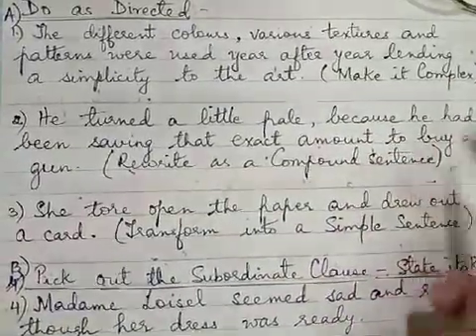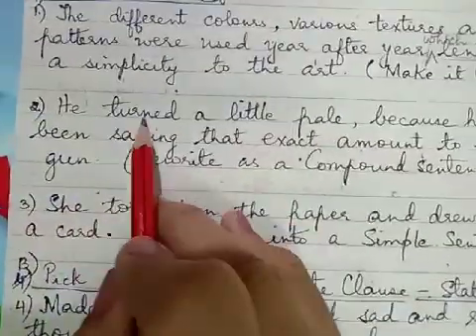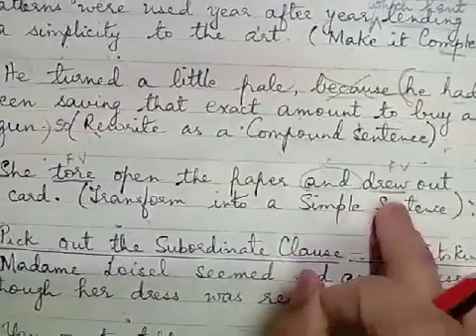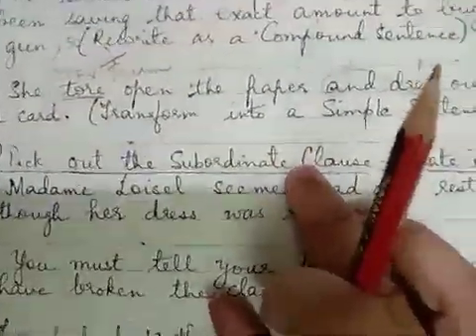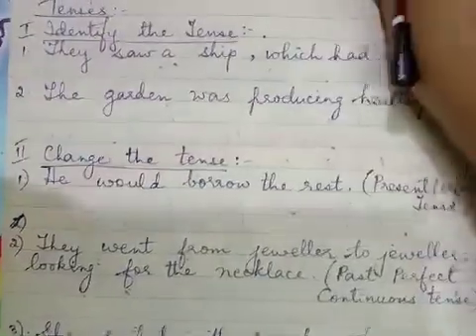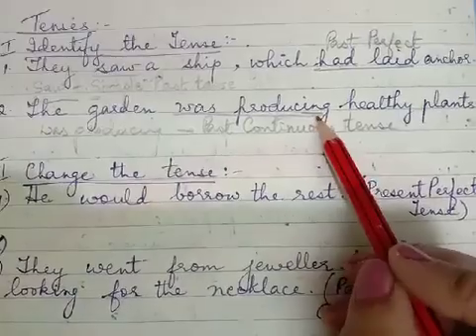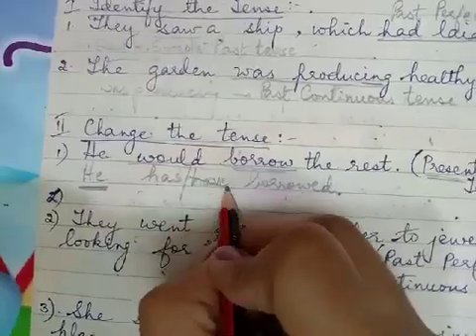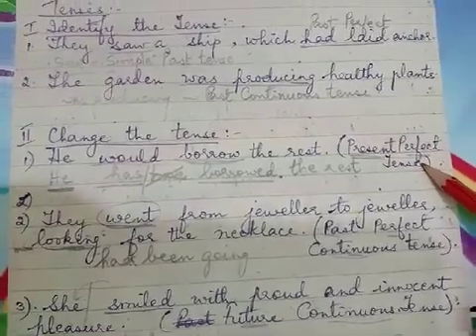JANUARY 6 CLASS 9 ENGLISH Revision